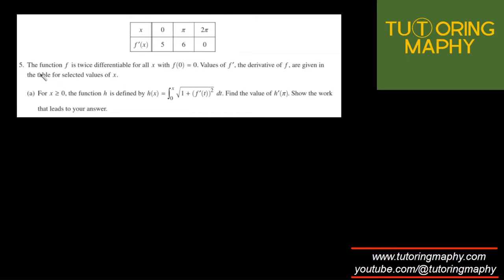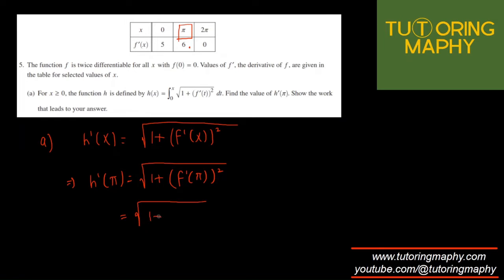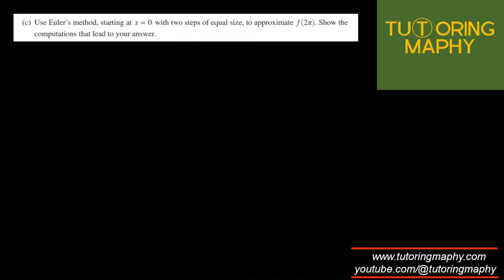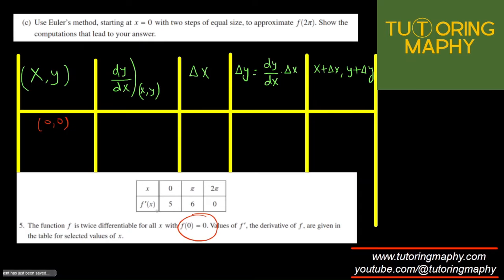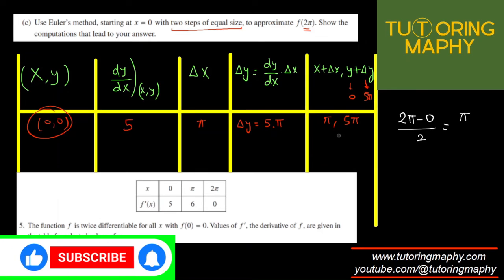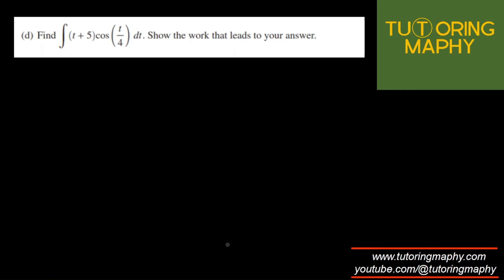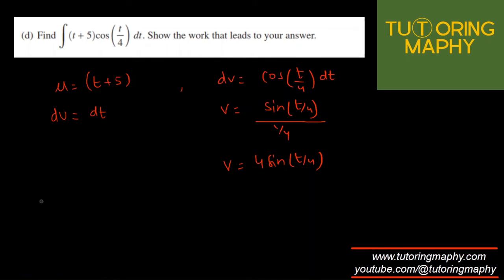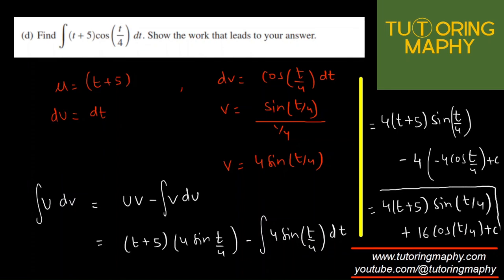AP Calculus BC 2024 solutions FRQ #5 AP Calculus BC 2024 answers FRQ #5 AP Calculus BC 2024 FRQ5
AP Calculus BC 2024 solutions FRQ #5 AP Calculus BC 2024 answers FRQ #5 AP Calculus BC 2024 FRQ #5 AP Calculus BC 2024 FRQ 5 AP calc BC 2024 frq

The function is twice differentiable for all x with f(0)=0. Values of f', the derivative of f, are given in the table for selected values of x

AP Calculus BC FRQ 5
AP calc BC 2024 frq 5

Math tutor
Physics tutor